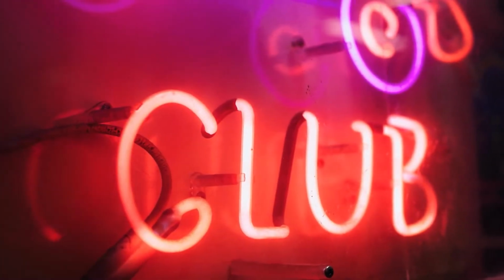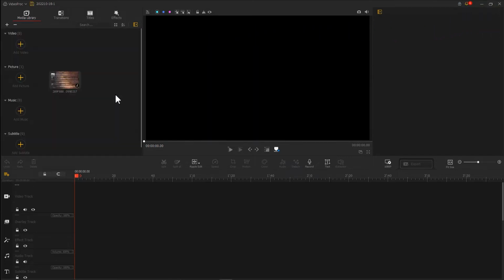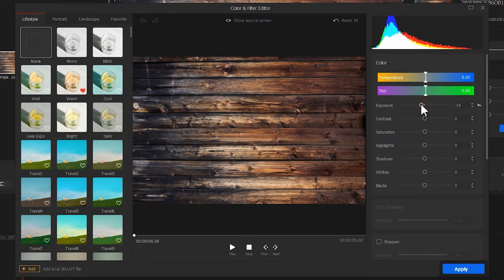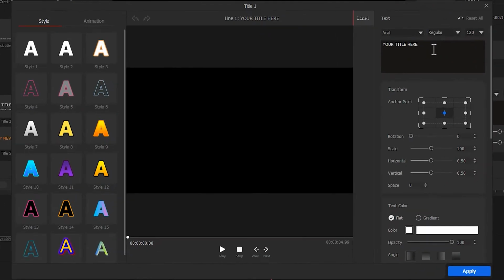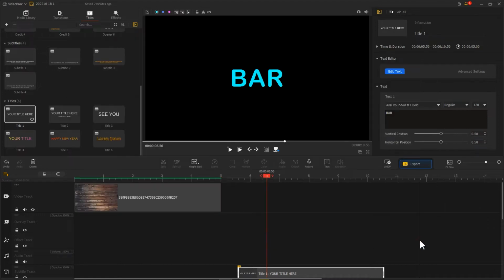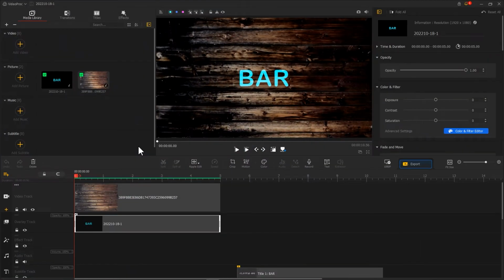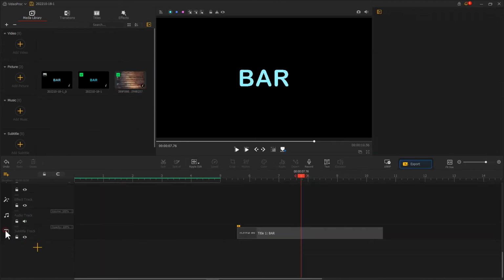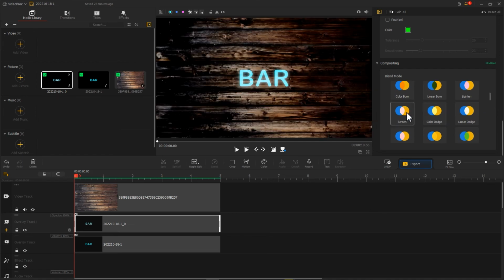Make a Realistic Neon Sign Text Effect (The EASIEST Way) for Your Video - Part 1 - VideoProc Vlogger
If you’re looking for how to create a neon text effect quickly, then this tutorial is for you!
Whether it’s when adding an 80s-style vintage film look, opening a YouTube video, or creating the focal points, adding a neon text effect can spice things up.
Thus, we make this beginner tutorial to show you guys how to create a realistic neon light text effect. This tutorial is made up of 2 episodes. And in today’s video, let’s focus on making the neon sign by using a free yet powerful video editing program – VideoProc Vlogger.

Timestamp: 👇
00:00 Intro
00:45 Make the text
03:26 Add more  details
04:51 Summarize